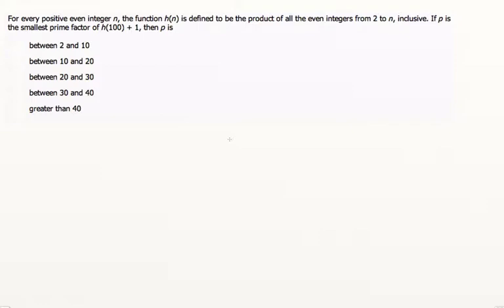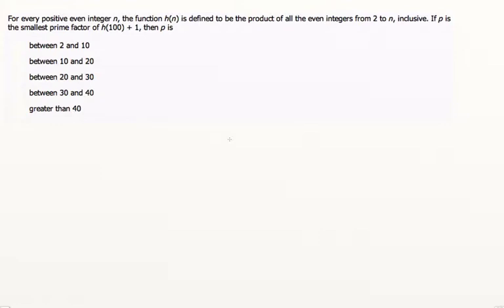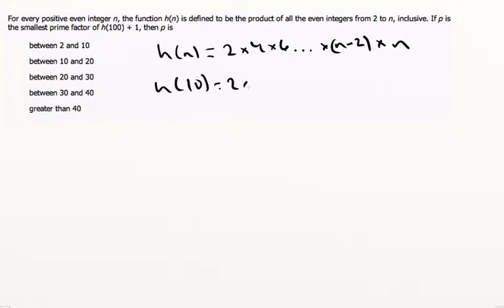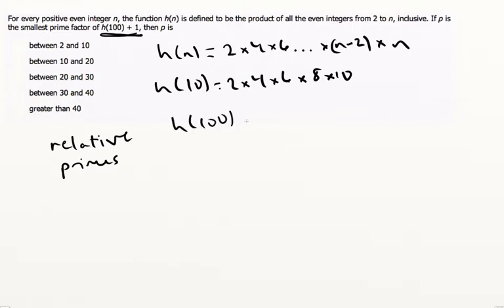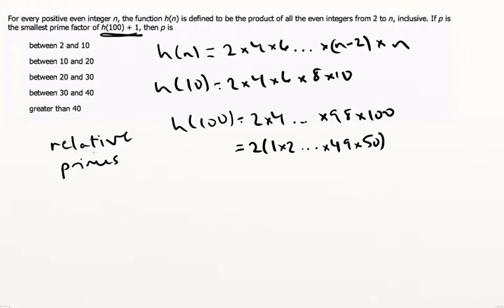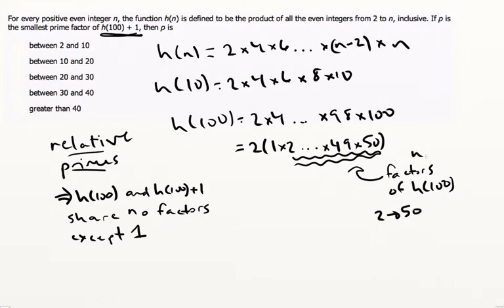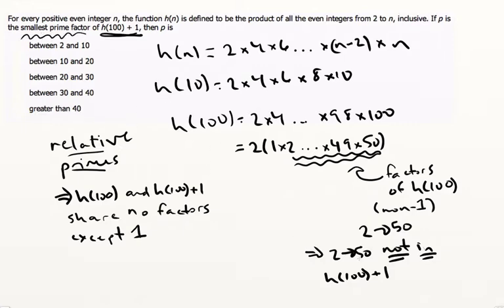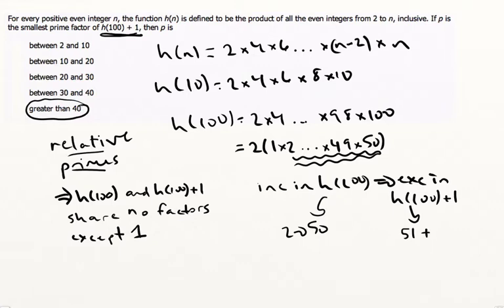Very Difficult GMAT Functions Properties of Numbers Question (including Relative Primes)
Hi GMATters,

This is a quick explanation because you'll want to get on to the video.

This question is a bit of a logical nightmare, so don't worry too much about understanding it unless you're shooting for 700+.

In that case, you'll want to watch the video and watch it again until it starts to make sense.

In short, we need to break this function down:

1) figure out the factors of h(100)
2) realize that none of these* can be in h(100)+1
3) the "least prime factor" for h(100)+1, then, must be greater than 50
4) if it really needs to be said, 50 is greater than 40, ergo E

Rowan

*Except 1 itself, which is irrelevant.

For every positive even integer n, the function h(n) is defined to be the product of all the even integers from 2 to n, inclusive. If p is the smallest prime factor of h(100) +1, then p is?

A. Between 2 and 20
B. Between 10 and 20
C. Between 20 and 30
D. Between 30 and 40
E. Greater than 40